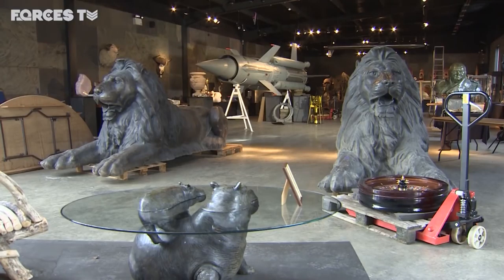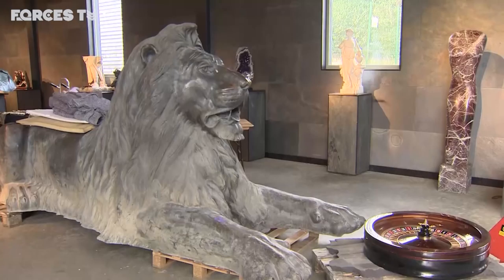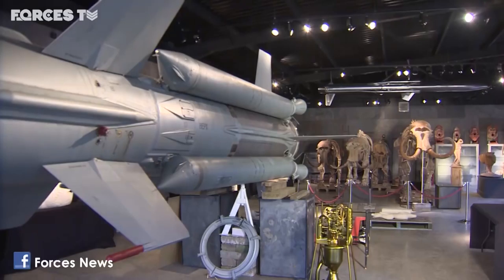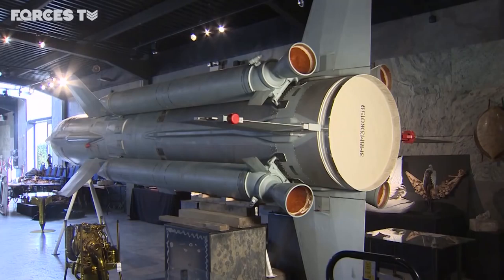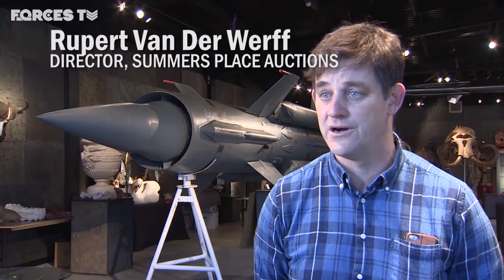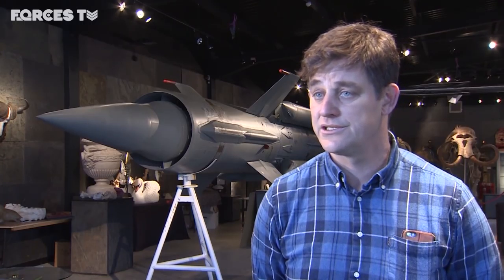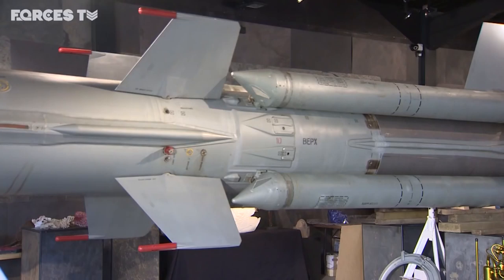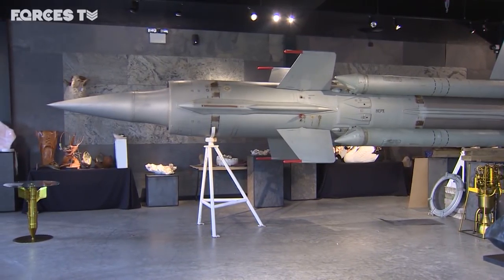Fancy Owning A Massive Cold War Missile? | Forces TV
An unusual piece of Cold War weaponry is set to be auctioned. It’s an SA-4 “Ganef” missile, which was built by the Soviet Union in 1968. At 9 metres wide and 3 metres long, it’s a mammoth piece of equipment- and now, it’s ended up in a barn in rural Sussex in search of a new owner.